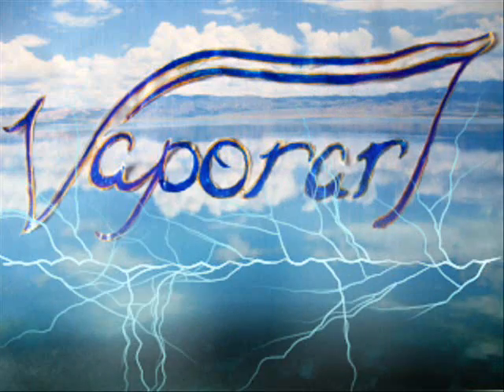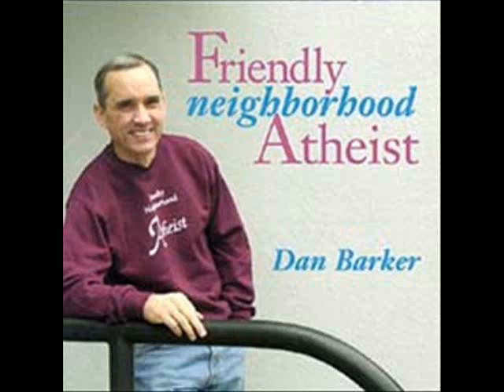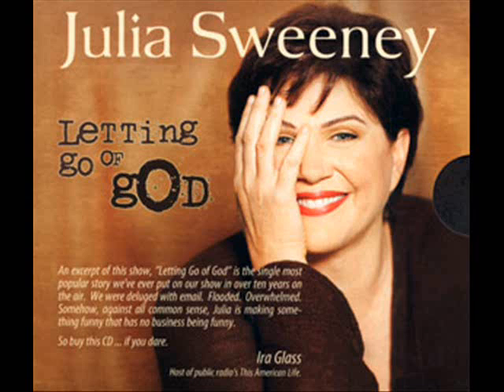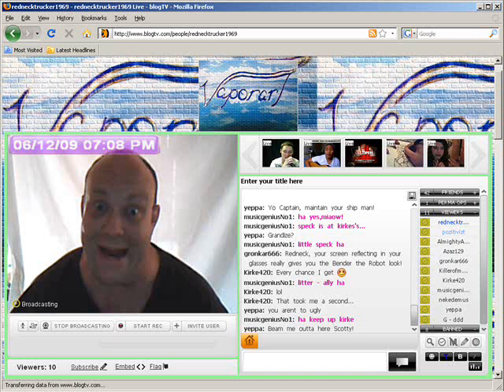A New Holiday Classic!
Try to sing along. lol